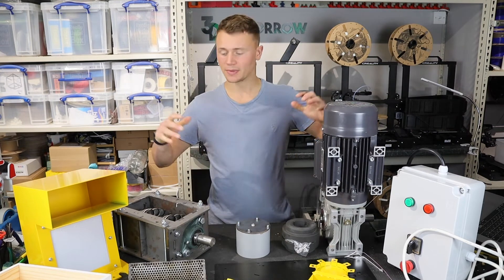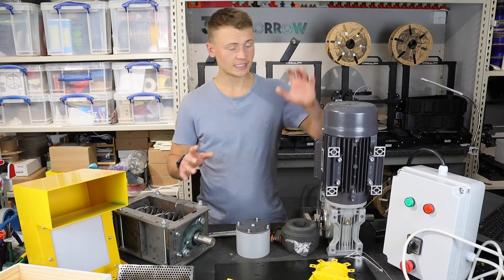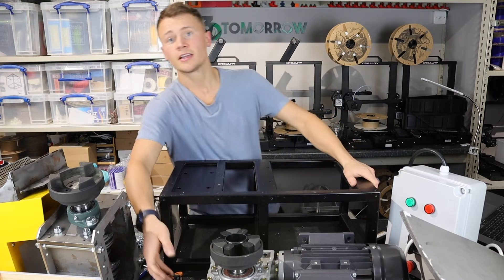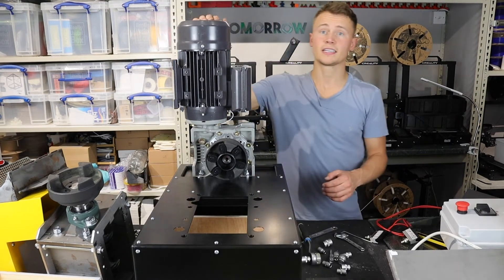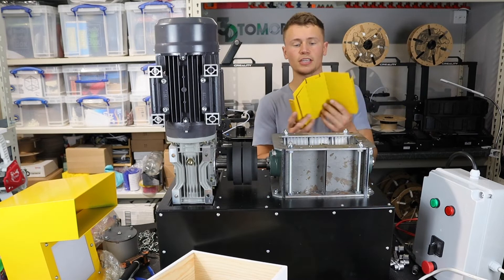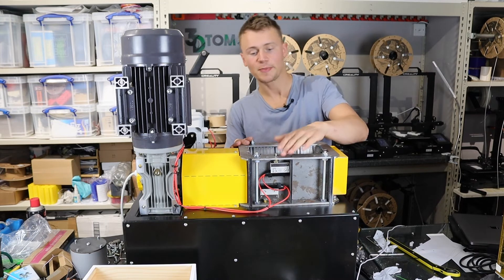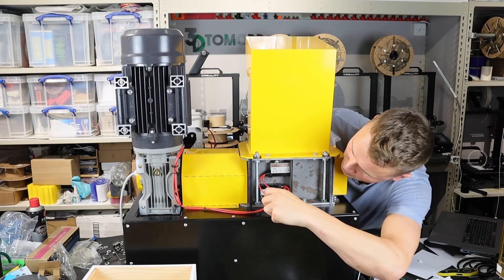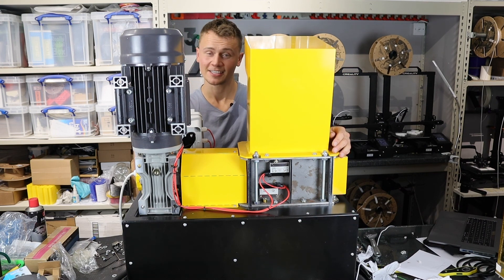Semi Industrial Shredder from Sustainable Design Studio - Up to 20kg per hour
The next piece of machinery added to the workshop is this XL shredder from the Sustainable Design Studio.

In this video, I get the machine assembled from the partially-built kit form in which it arrived.

Very excited to start using this machine to turn failed prints and other material waste into usable feedstock for extrusion and injection.

Spec check (for the standard shredder):
- 6 Months Warranty
- High-quality laser cut parts
- Fully Powder Coated Frame
- Insulated Electronics Box
- 1.5KW Motor
- Desktop Design
- Comes with a handy Assembly Guide and a User Manual
- 20kg/Hr Output (8mm Mesh)
- 5mm granular output (8mm is also an option)
- 220v
- Low Volume 70db (when shredding bottle caps)
- Supported materials - Wide range of thermoplastics, including PLA, PETG, HDPE, ABS, PS, PP, and LDPE.
- Machine dimensions: 47×72×57cm (D×H×W)
- Shipping box dimensions: 60kg; 50×80×60 cm